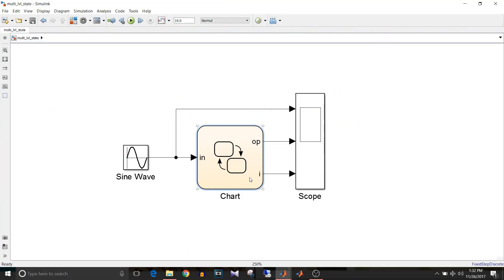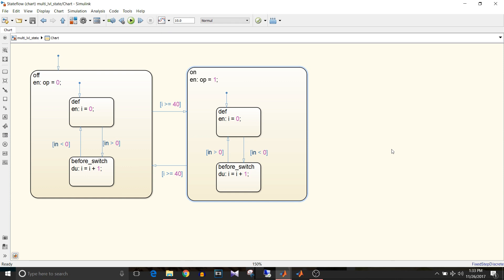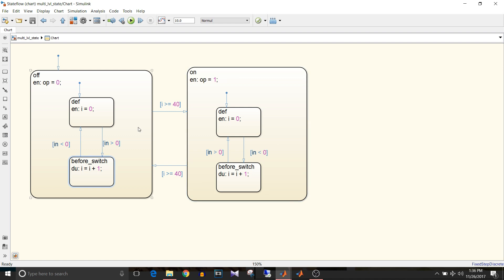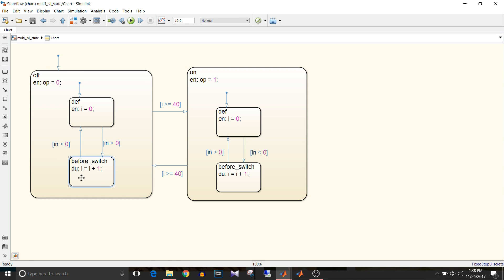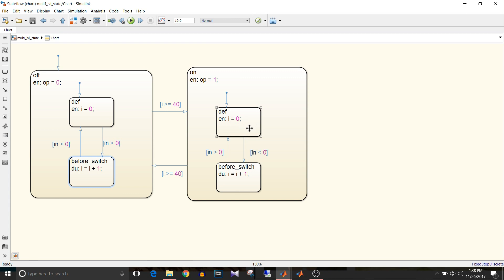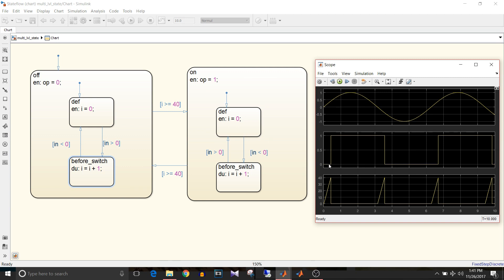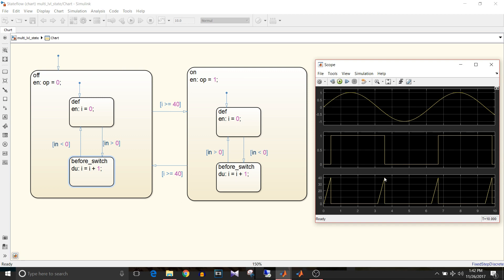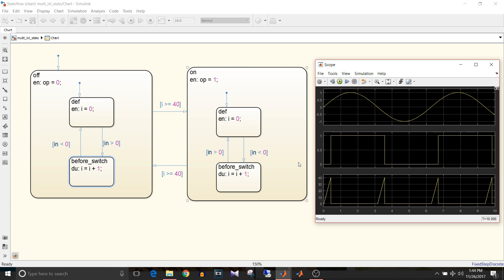Simulink Tutorial - 47 - Multilevel State Chart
In this video I have explained how to design Multilevel State Chart and what are it's advantages.